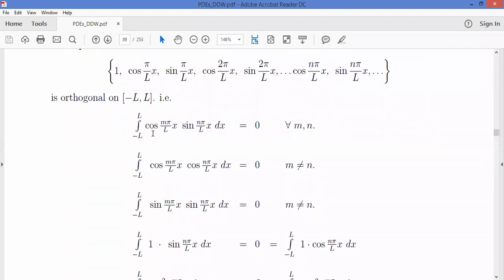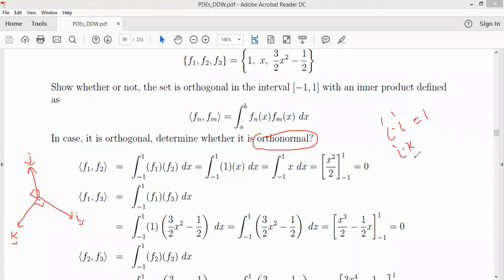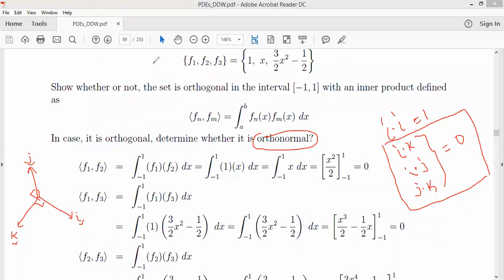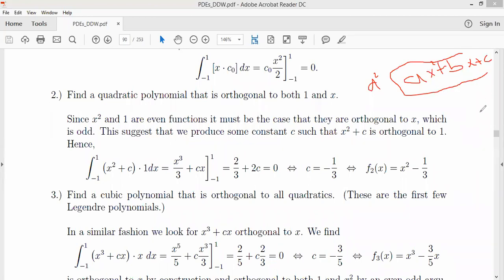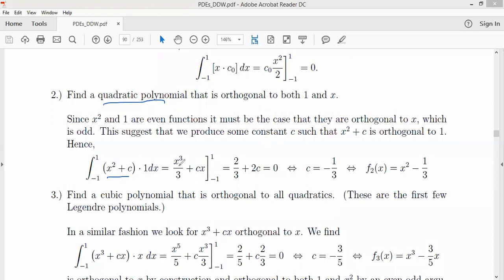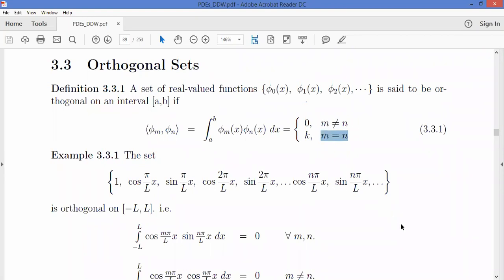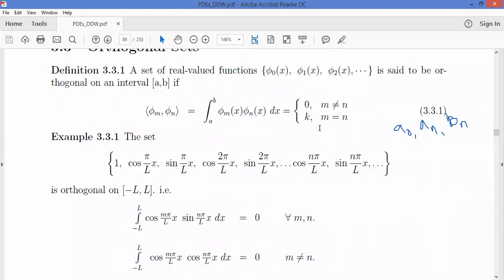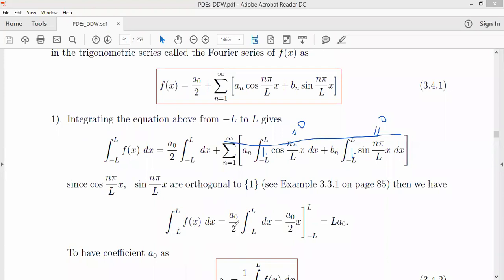Lecture 16: Orthogonality of Fourier functions.